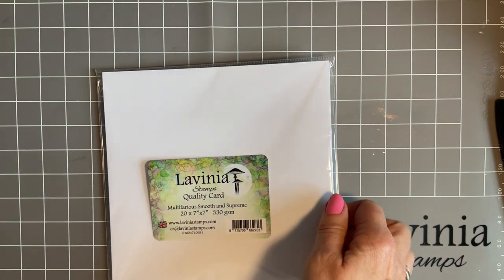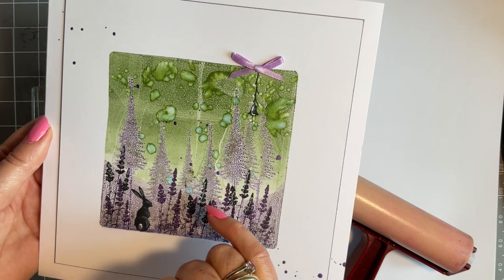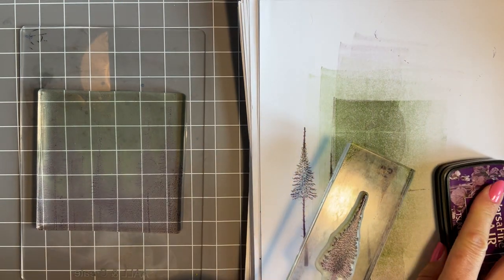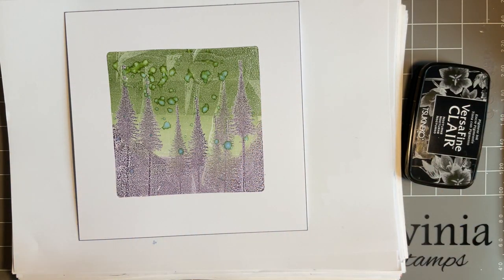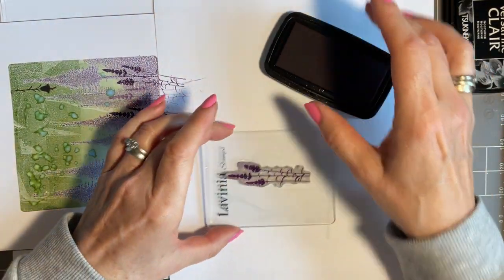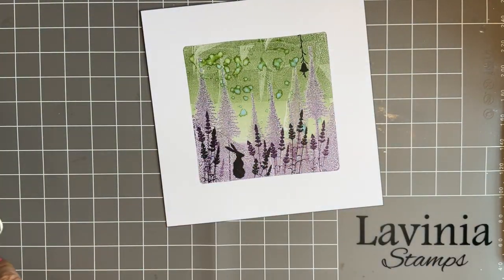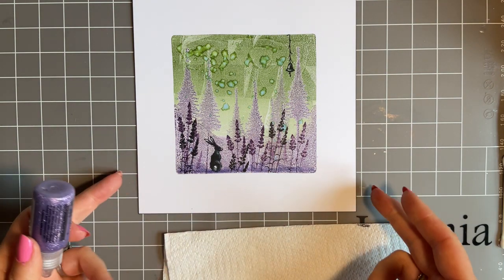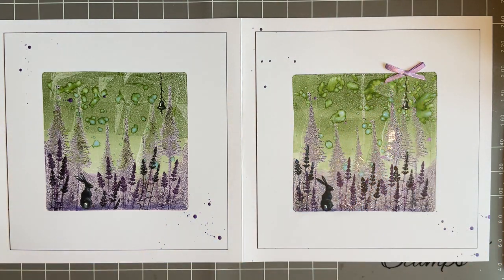Stamping the Fairy Fir Tree onto the Gel Press by Jo Rice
Stamping The Fairy Fir Tree onto The Gel Press.
Hi everyone Jo here from the dt again. Thank you for joining me today , where we are going to be creating a print using some Elements ink pads and our squarelee gel press. We will also be stamping onto the Gel press and adding some Mysticals . This is such a fun and versatile way to create a background. So pull up a chair, get comfortable and we will begin.

Hugs
Jo xx